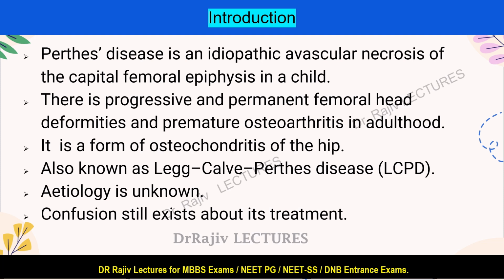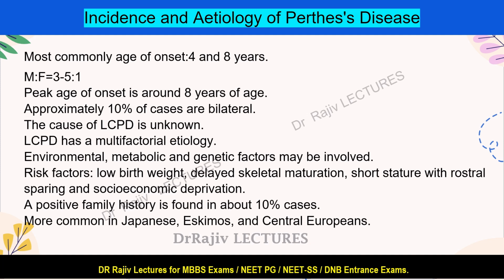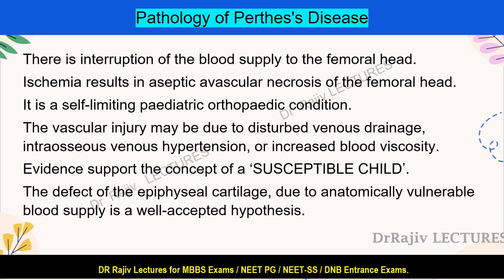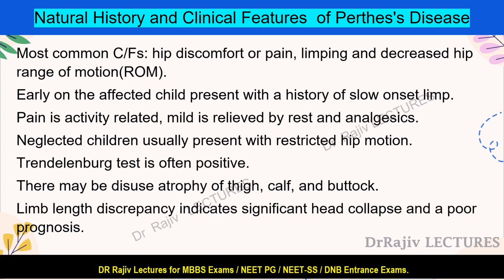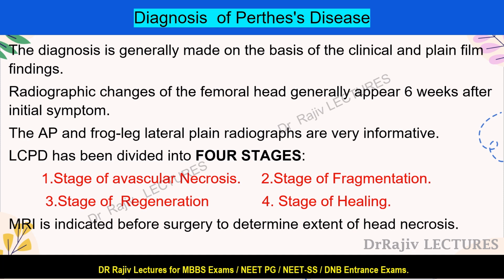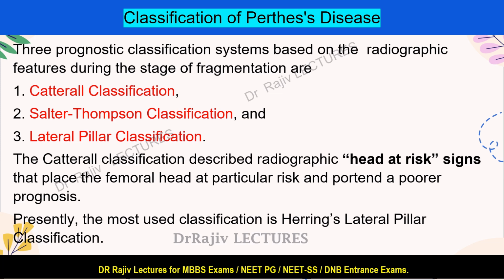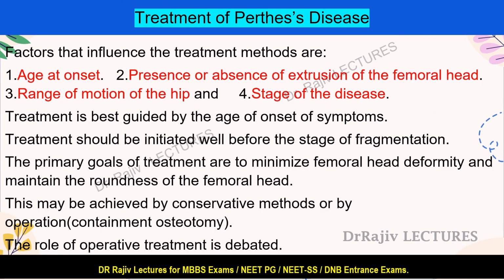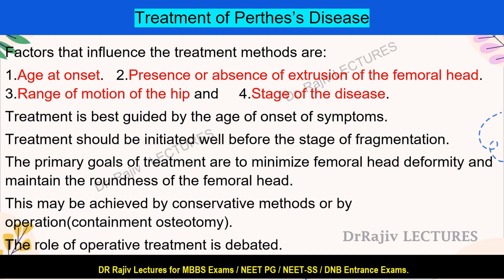Legg–Calvé–Perthes’ disease | LCPD | All you need to know | DrRajivLECTURES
Legg–Calvé–Perthes’ disease                      LCPD                    DrRajivLECTURES
perthesdisease@youtubeeducationsurgeryortho

The Perthes disease is a rare variety of aseptic, noninflammatory, self-limiting and idiopathic avascular necrosis of capital femoral epiphysis in a child.
It can lead to progressive permanent femoral head deformities and premature osteoarthritis.

The topic is very important from both examination and practice point of view.
For
MBBS(UG),
MBBS(PG)
Physiotherapy,
Nursing,
Phuysiotherapy,
DOTT,
DMLT.
Previous videos
TIMESTAMPS:
00:48-Contents.
01:06- Introduction.
02:01- Incidence and Aetiology of Perthes's Disease
03:37- Pathology of Perthes's Disease.
04.47- Natural History and Clinical Features  of Perthes's Disease.
06:12- Diagnosis  of Perthes's Disease.
07:51- Classification of Perthes's Disease.
09:06- Treatment of Perthes’s Disease.